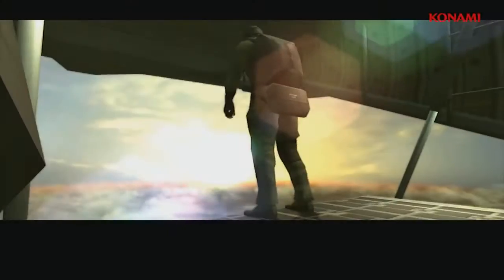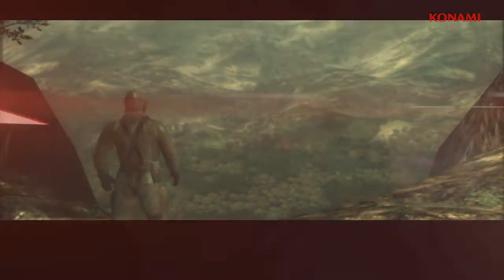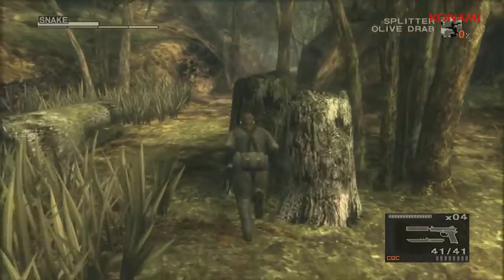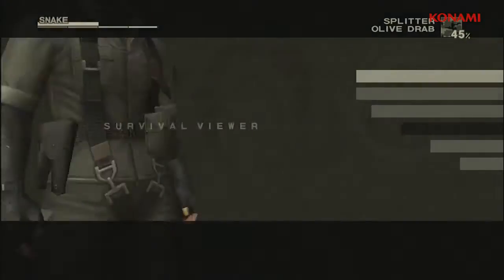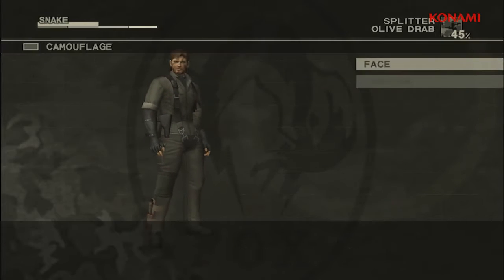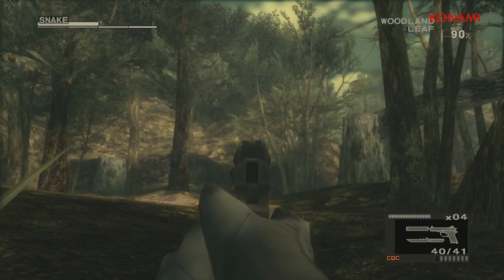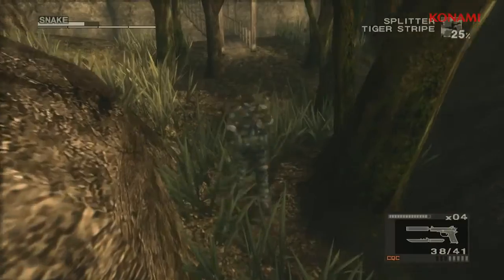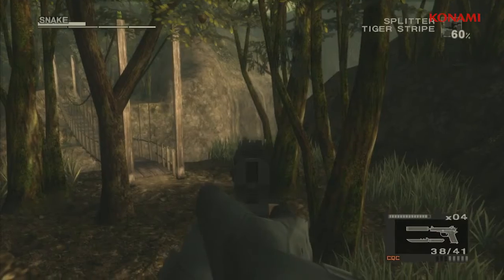Metal Gear Solid HD Collection - Metal Gear Solid 3 Snake Eater Gamescom Walkthrough 3D